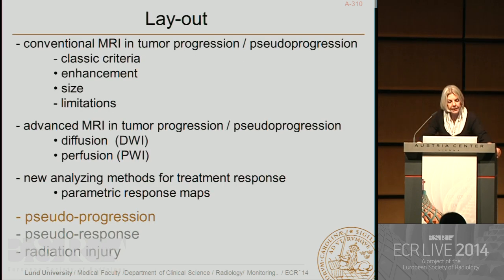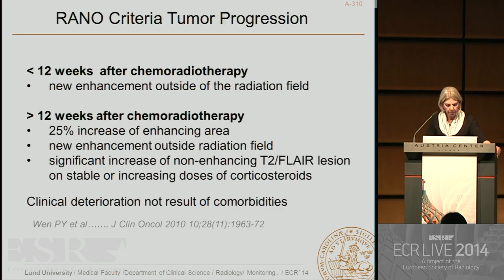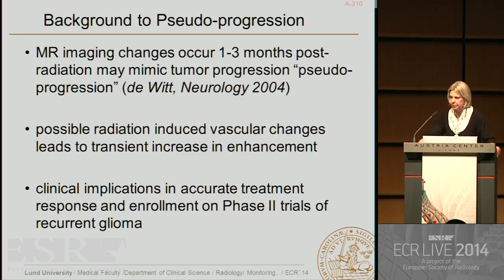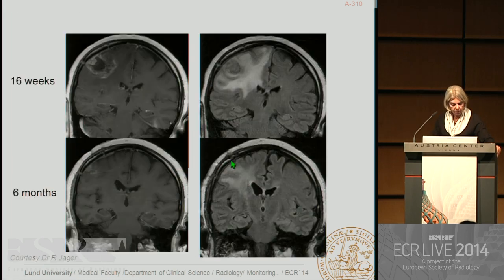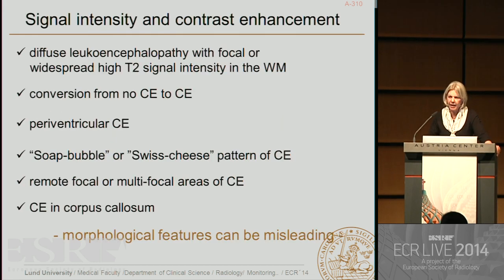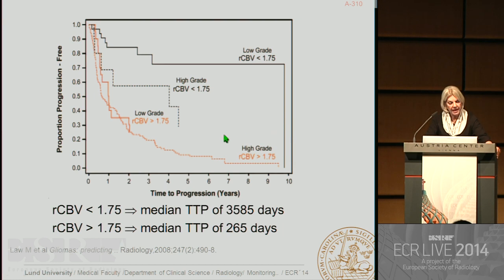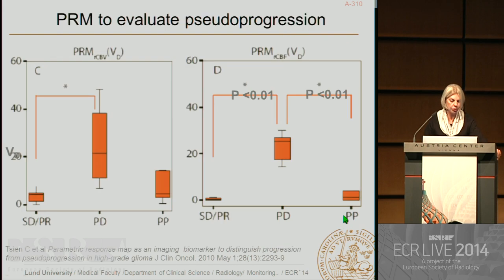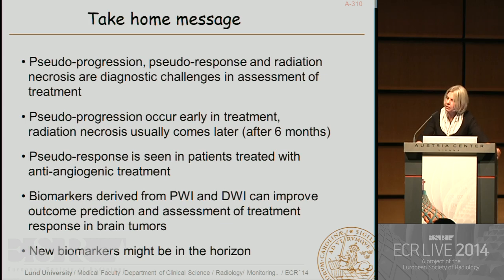Neuro - Brain tumours The central role of radiology 4